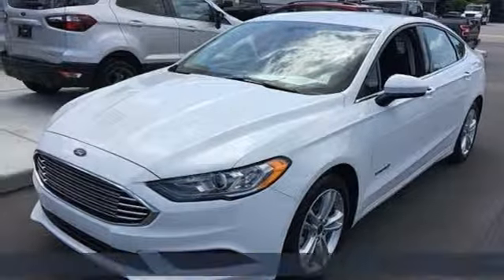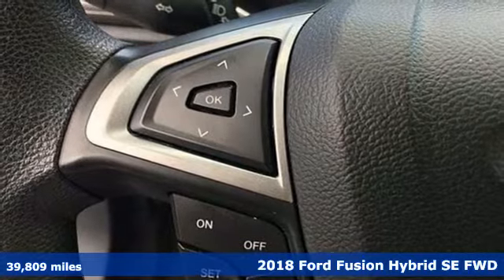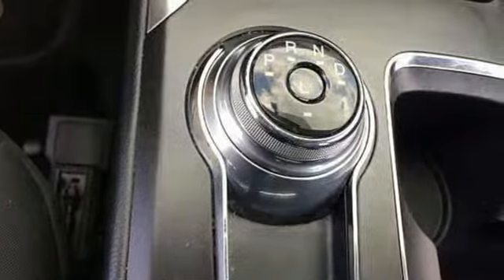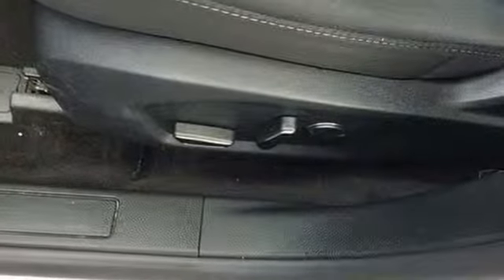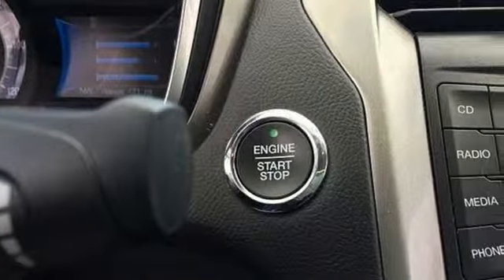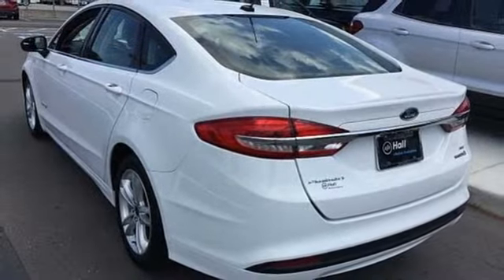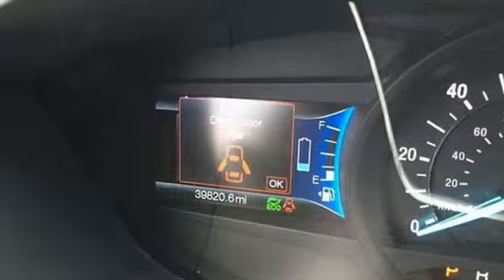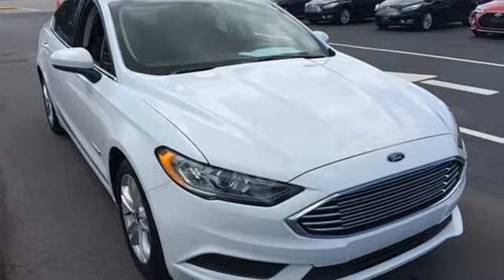Used 2018 Ford Fusion Hybrid Elizabeth City, NC 8R4149 - SOLD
Year: 2018
Make: Ford
Model: Fusion Hybrid
Trim: SE
Engine: I4 Hybrid
Transmission: E-CVT Automatic
Color: White
Interior: Gray
Mileage: 39809
Stock #: 8R4149
VIN: 3FA6P0LU6JR141411
Clean CARFAX. White 2018 Ford Fusion Hybrid SE FWD E-CVT Automatic I4 Hybrid I4 Hybrid.brbrRecent Arrival! 43/41 City/Highway MPGbrbrbr*Every Internet Price includes current applicable dealer discounts. Your additional costs are sales tax, tag and title fees for the state in which the vehicle will be registered, any dealer-installed options (if applicable) and a $699 dealer processing fee (Virginia, North Carolina). Prices are subject to change, and prior sales are excluded. While every reasonable effort is made to ensure the accuracy of this information, we are not responsible for any errors or omissions contained on these pages. Please verify any information in question with the dealer.

Address:
1310 N Road Street (Business Route 17)